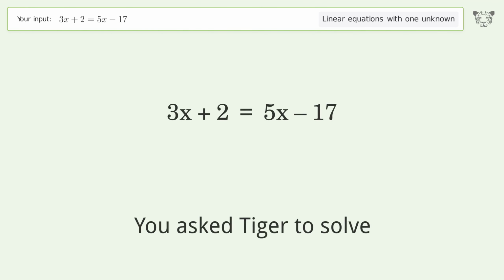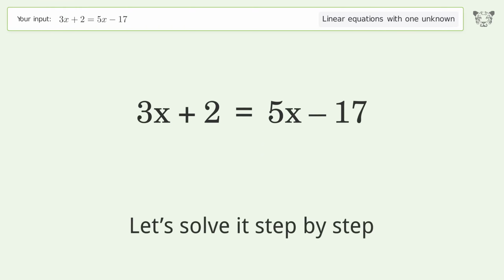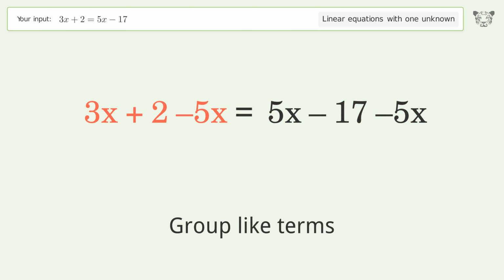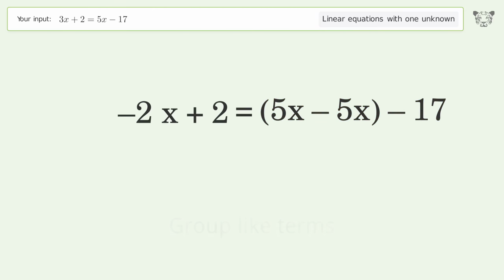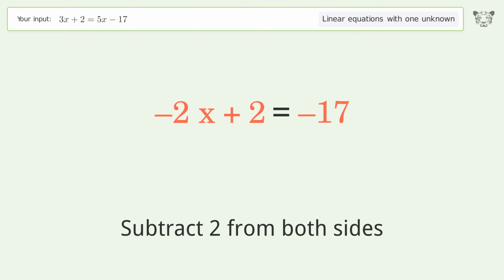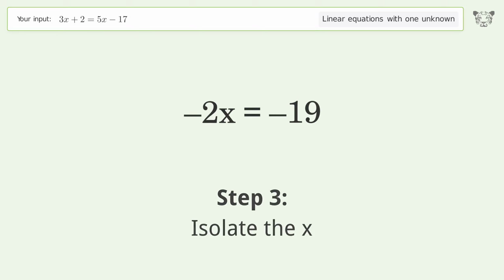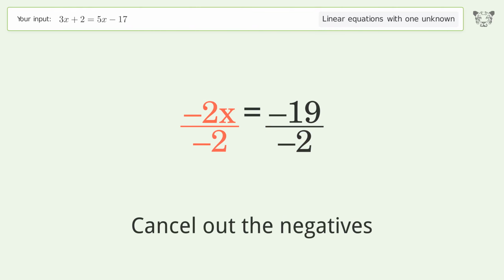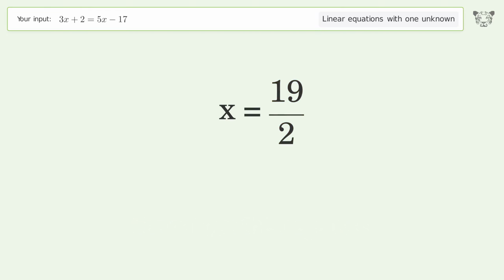Solve 3x+2=5x-17: Linear Equation Video Solution | Tiger Algebra